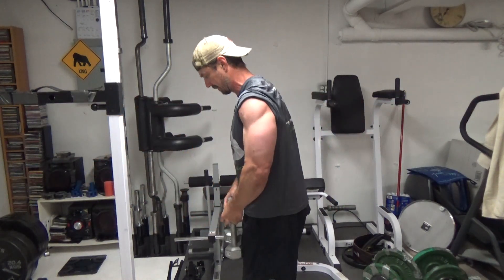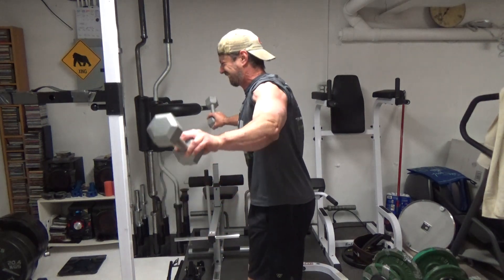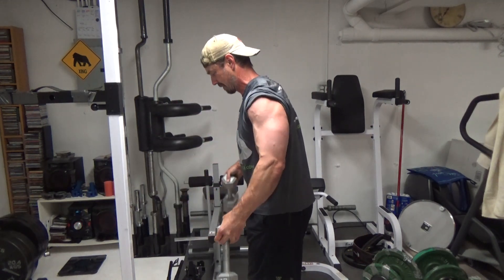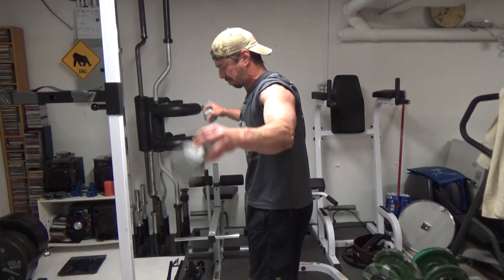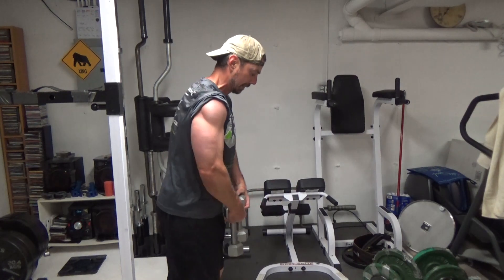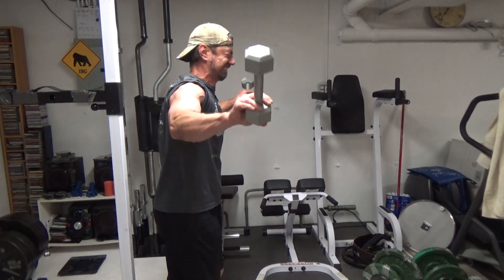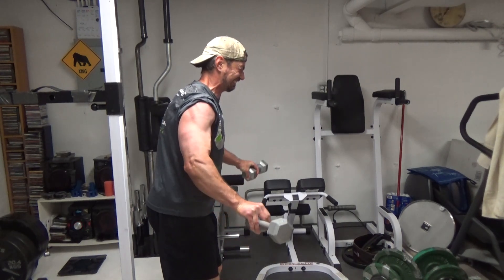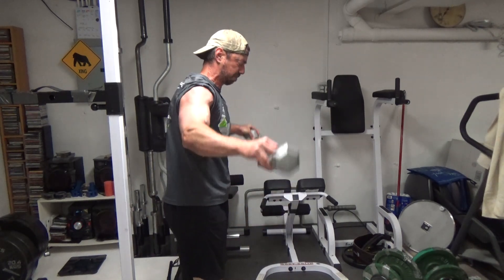Dumbbell End Lateral Raises - A Hack For Building Wider Shoulders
If you have a hard time feeling your side delts working when you do lateral raises, this is for you. Even though it's light, it'll help you build width in your shoulders by improving side delt targeting.

It can be tough to really get a good feel for the side delts working when doing lateral raises.

There is a strong tendency for you to engage the traps and shrug your shoulders up to perform the exercise.

The key thing to remember with laterals is that the goal is not to just move the weight...it's to FEEL the side delts doing the work.

To accomplish that, instead of gripping on the dumbbell handles, you'll grip over the ENDS of the dumbbells. You'll need small hex dumbbells for this - I'm using a pair of 10's.

Because of how this exercise works, you don't need much weight.

Stand the dumbbells on end on the floor then grip over top of the ends with the handles coming in between your third and fourth fingers.

You'll be holding the dumbbells vertically at the bottom.

Now, before you start the raise, do a wrist extension with the dumbbells. This tilts the ends of the dumbbells up and to the sides.

This changes the mechanics of the exercise at the shoulder joint.

Instead of PULLING the dumbbells up (as you would with a regular lateral raise), which can create a tendency to use the traps to heave the weight up, this turns it into almost a "PUSH."

That's what you'll want to visualize as you're doing the lateral raise...don't pull the dumbbells up... PUSH the non-gripped ends of the dumbbells up and around like you're scooping out the inside of a big bowl with them.

Biomechanically, this tends to keep the shoulder blades down (scapular depression), which activates the LOWER traps, which keeps the UPPER traps from bringing the shoulder blades up to assist with the movement.

Again, this is not a heavy movement...it's all about leverage and changing the mechanics of the exercise to better isolate the lateral delts.

Even a pair of 10's is going to challenge you when use leverage like this!

Discover the new diet that REQUIRES you to eat like a hog on the weekends... (for real)